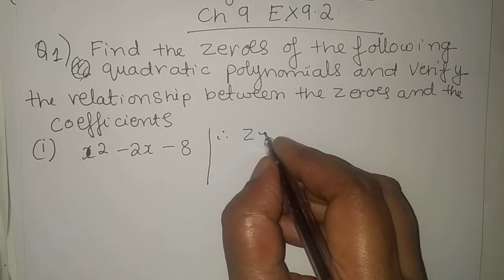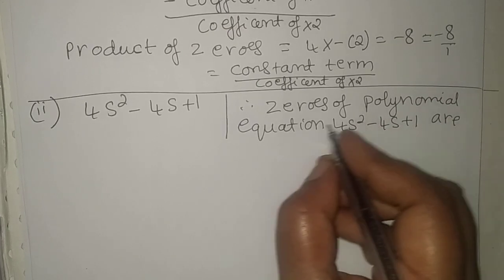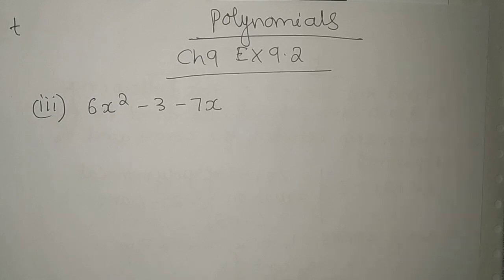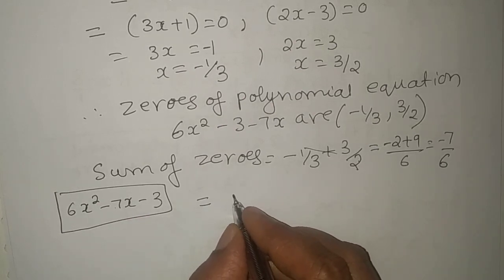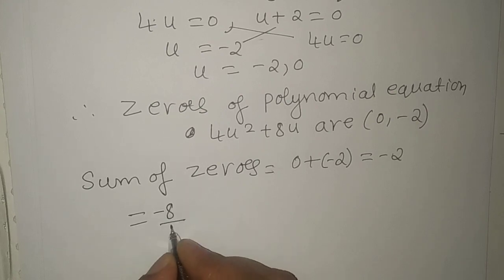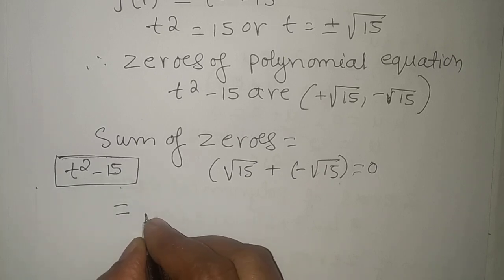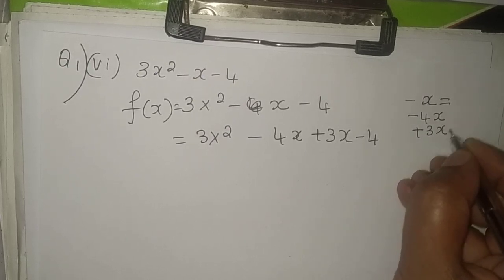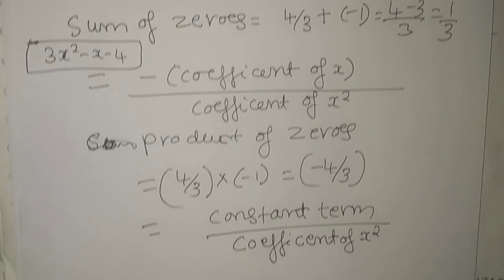Polynomials Ch 9 Ex 9.2 Q1(iii, iv, v, vi)@Yashmathscomputerclass